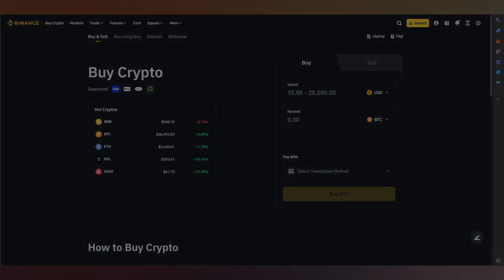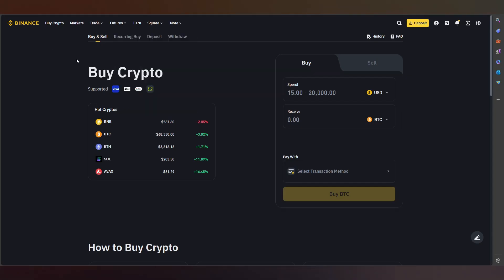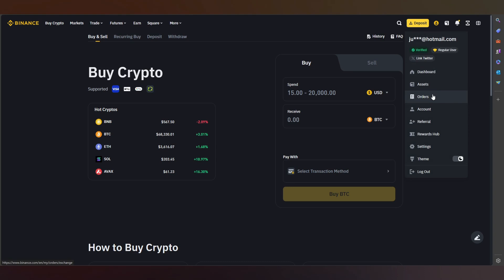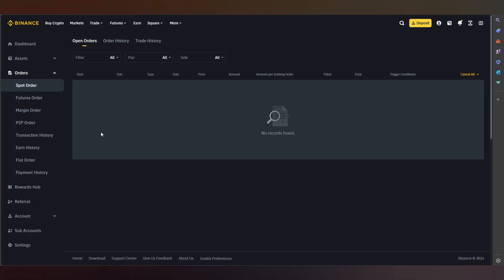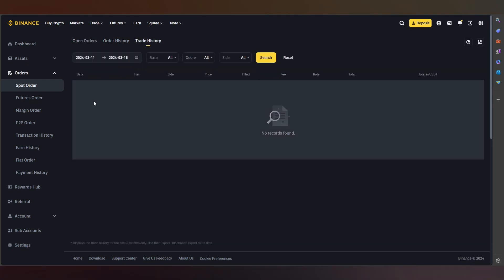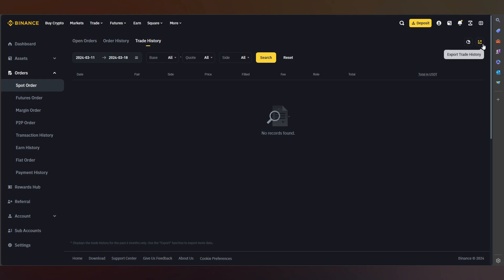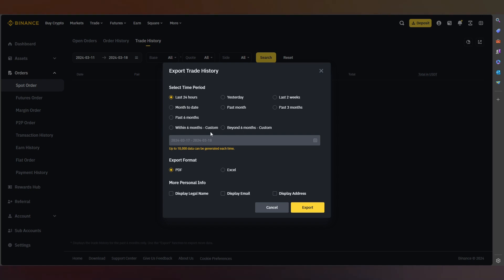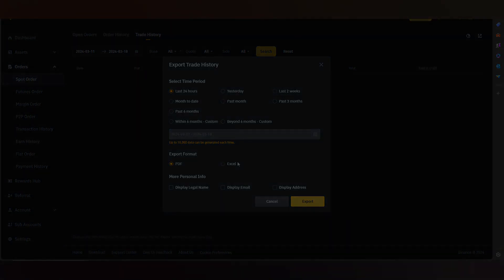How to Export Trade History on Binance Wallet 2024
🚀 In this tutorial, learn how to export your trade history from the Binance wallet for comprehensive record-keeping and analysis. Keeping track of your trade history is essential for monitoring your cryptocurrency investments and tax reporting purposes. Follow these step-by-step instructions to export your trade history data from the Binance wallet with ease. First, navigate to the Binance website and log in to your account. Once logged in, access the "Trade History" section, where you can view a detailed record of all your past trades. From there, locate the option to export your trade history and select the desired date range for the data you wish to export. Next, choose the file format for the export, such as CSV or Excel, based on your preferences and requirements. Finally, initiate the export process, and the trade history data will be downloaded to your device. With your trade history exported, you can analyze your trading activity, calculate profits and losses, and ensure compliance with tax regulations. Don't overlook the importance of maintaining accurate trade records, and follow this guide to export your trade history from the Binance wallet effortlessly.

1. My Video Maker

2. My Scripts Writer